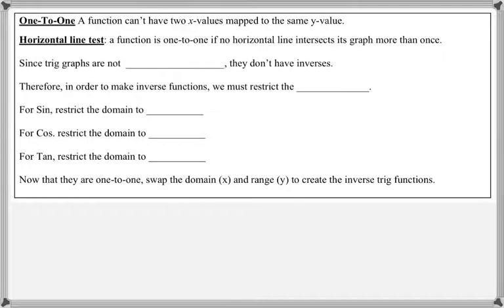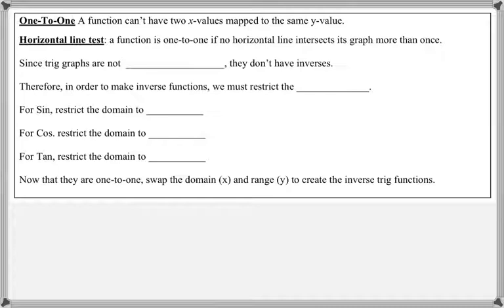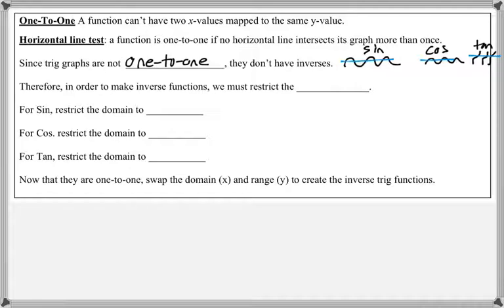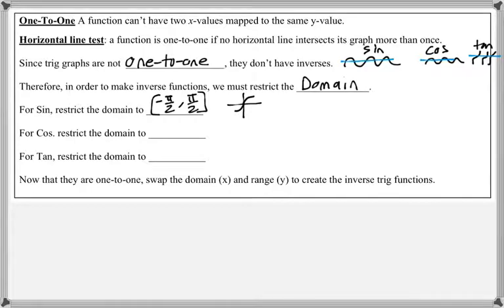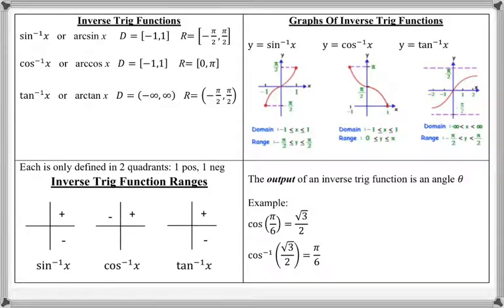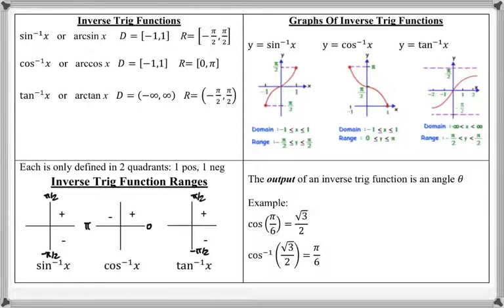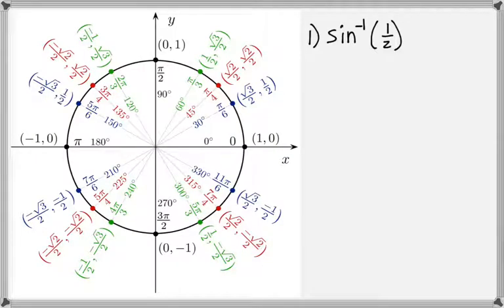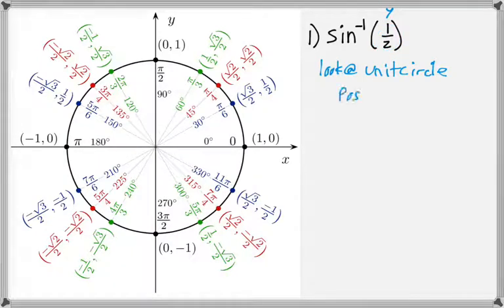Math 151 : 6.3 #1 (PreCalculus Tutorial : Inverse Trig Functions)